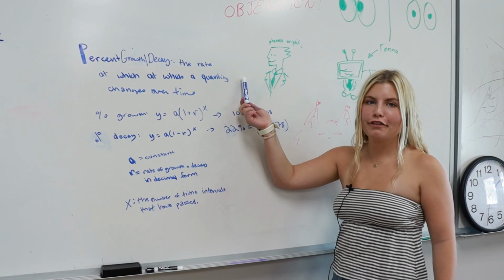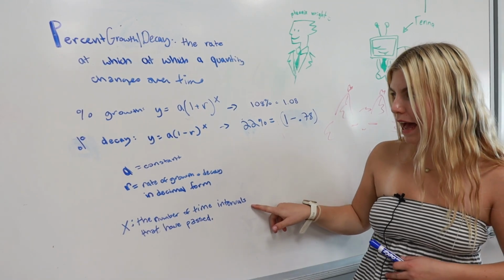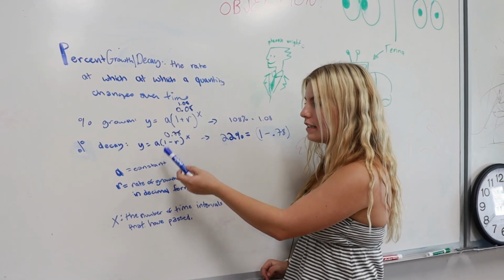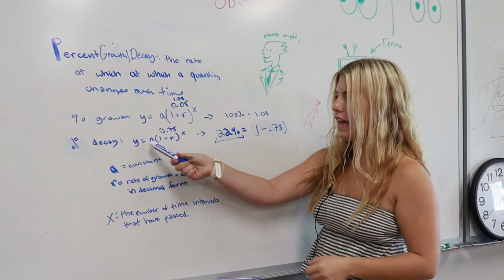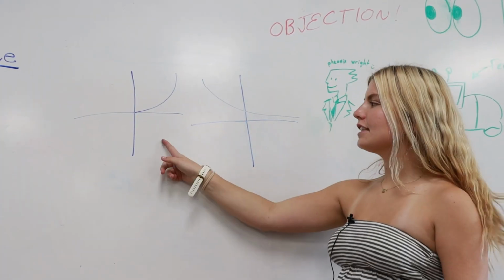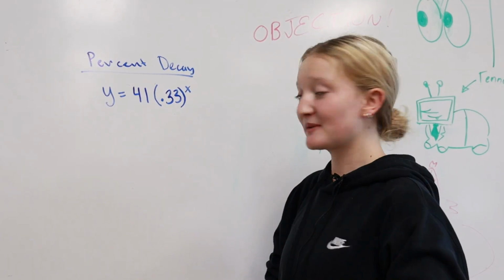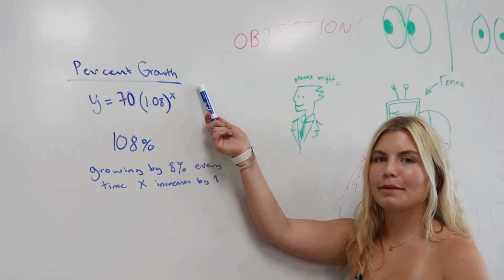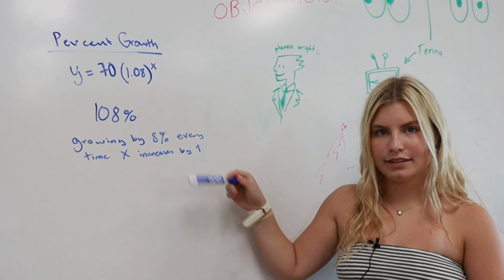Integrated Math 1 | Percent Growth and Decay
USAGE INFORMATION:
Icons and Designs From Canva

Produced by The Math Tutoring To Go Department
Integrated Math 1 Director: Niamh Manning
Featuring: Alice Ornes and Parish DeVries